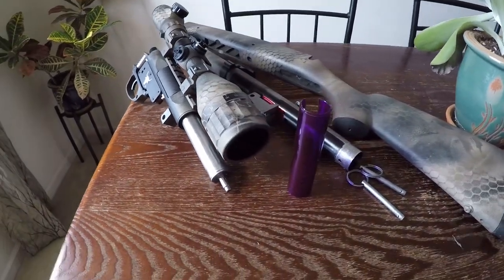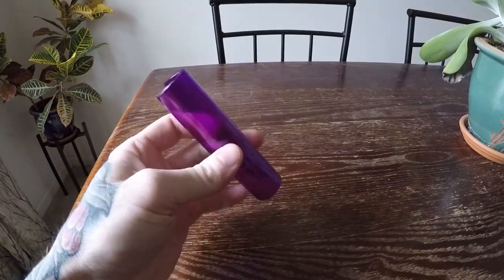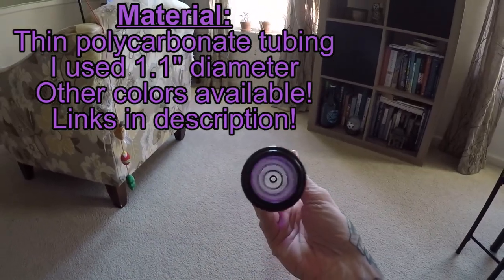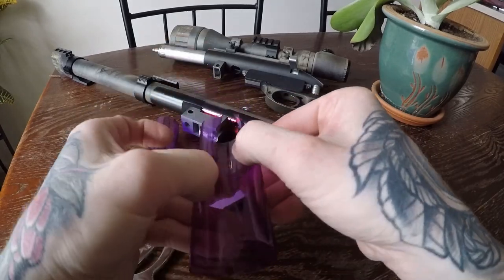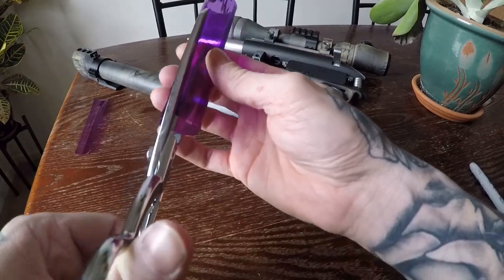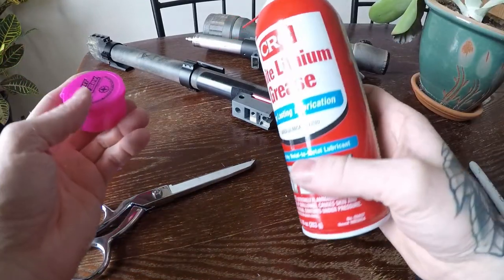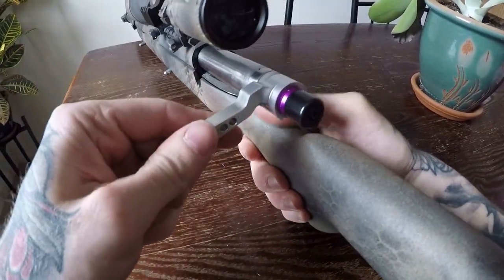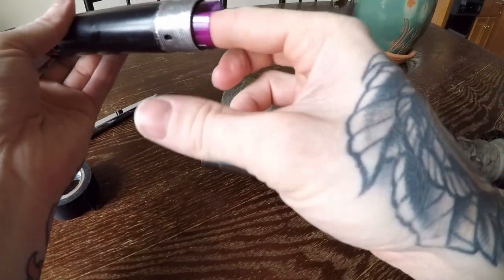Cylinder Guide Sleeve DIY | Vsr-10 Smooth Bolt Pull Mod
Here is another cheap, simple mod for your Vsr-10!! A cylinder sleeve will help give you a smoother bolt pull! Below are some links for the polycrbonate tubing I used. I ordered it with a diameter of 1.1", part number F32T8:

Picture at the end was taken by CQB Rush. Check out their Instagram: